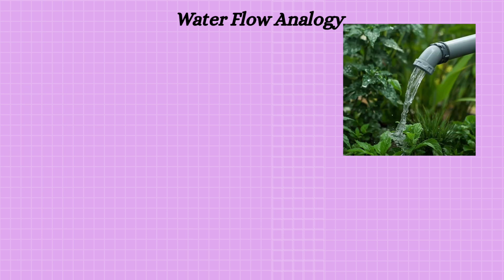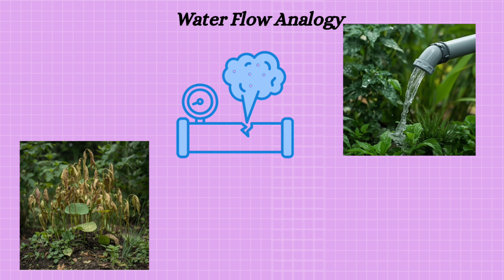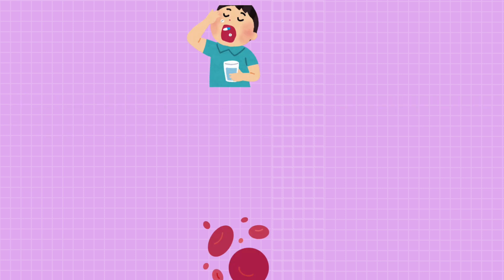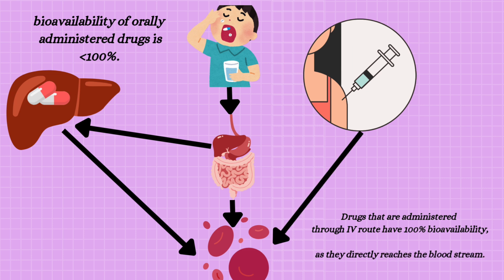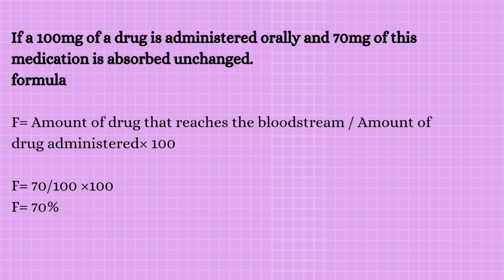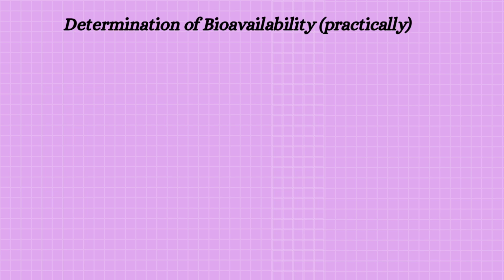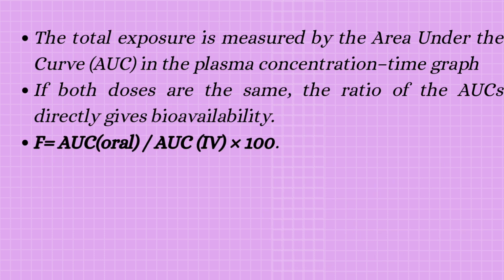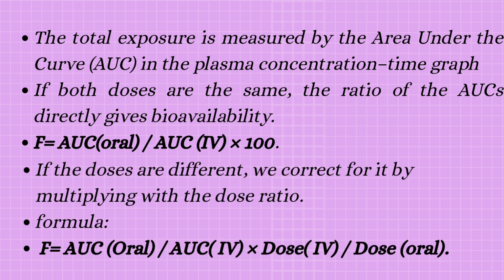Bioavailability Explained | Pharmacology Made Simple | Mastering Meds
Learn the pharmacokinetics concept of Bioavailability (F) — how much of a drug actually reaches systemic circulation.

🔹 Formula and calculation (AUC method)
🔹 Relation to first pass metabolism
🔹 Explained with an analogy

 Perfect for PharmD, MBBS, Nursing, and Paramedical students.

Comment what topic you’d like next!